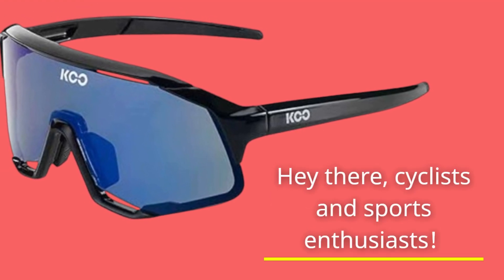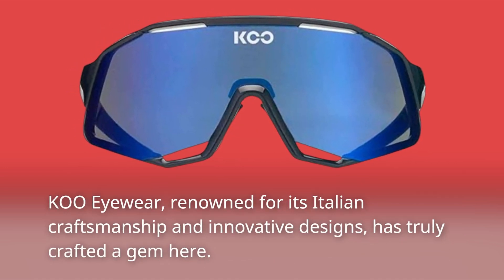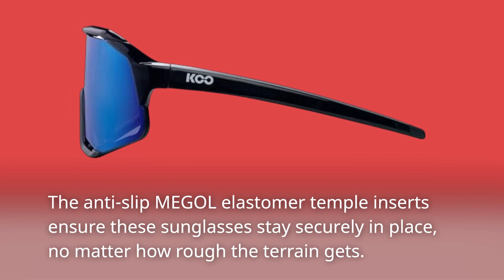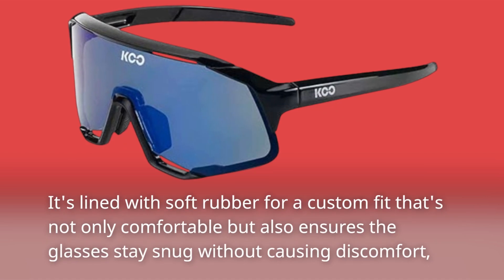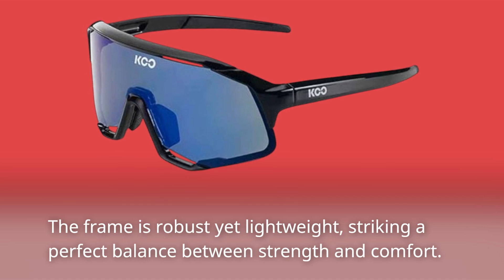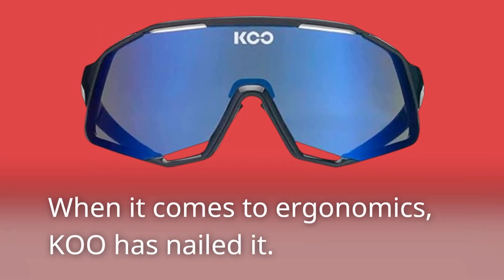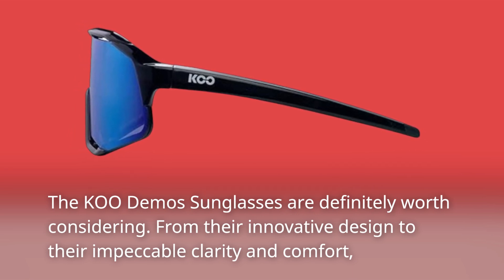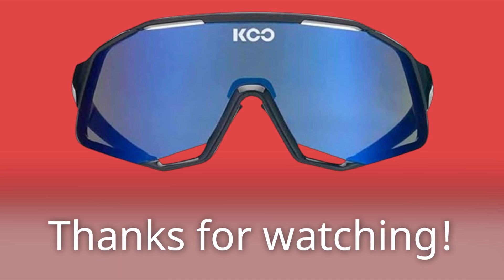🚴‍♂️ KOO Demos Sunglasses I Performance Eyewear for Road | Best Koo Sunglasses Cycling 🕶️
Amazon Product Name : KOO Demos Sunglasses I Performance Eyewear for Road

Enhance your cycling experience with the Best Koo Sunglasses Cycling in our latest review! We dive into the top features of the Best Koo Sunglasses Cycling, known for their superior lens quality, comfort, and style. Whether you're a casual rider or a professional cyclist, the Best Koo Sunglasses Cycling provide excellent protection and visibility on the road. Watch now to find out which Best Koo Sunglasses Cycling are perfect for your rides and how they can improve your cycling performance!